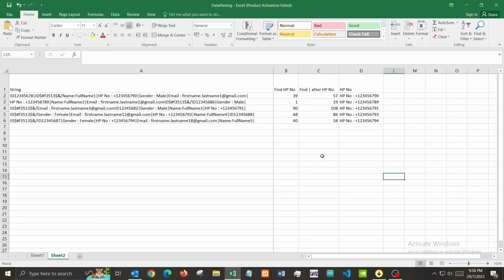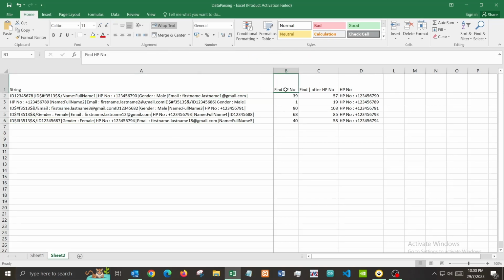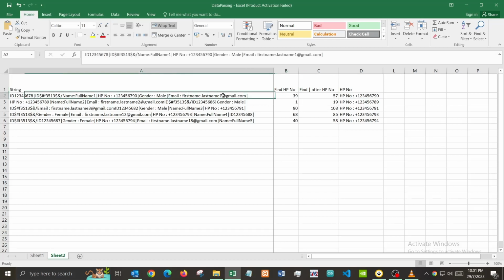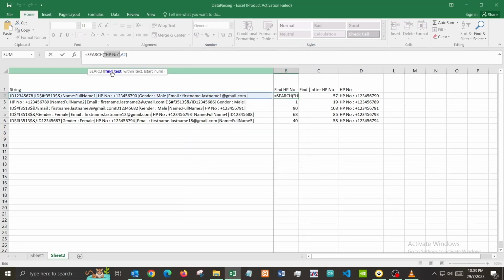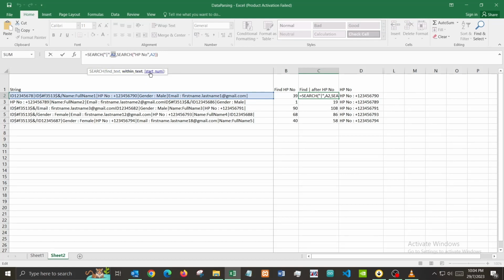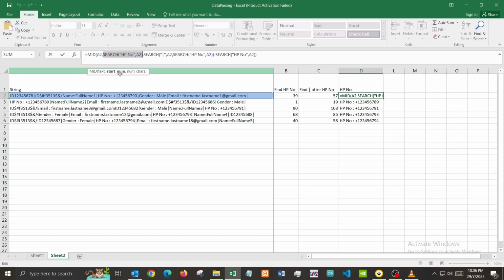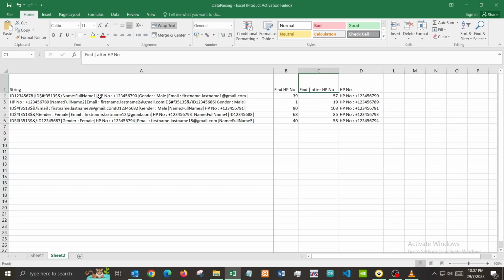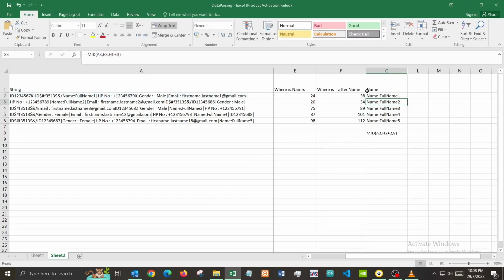Simple Data Parsing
In this video, we will be learning about simple data parsing using Excel.